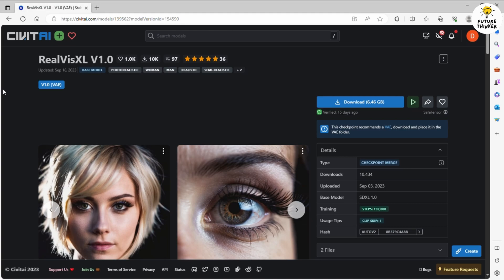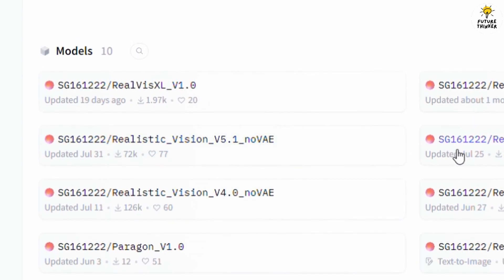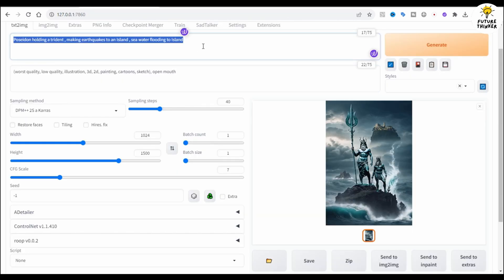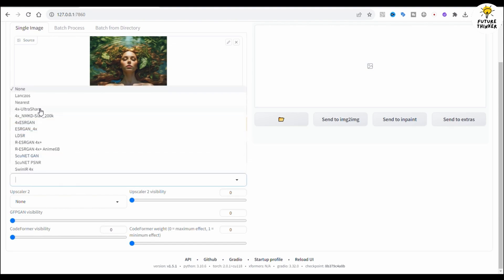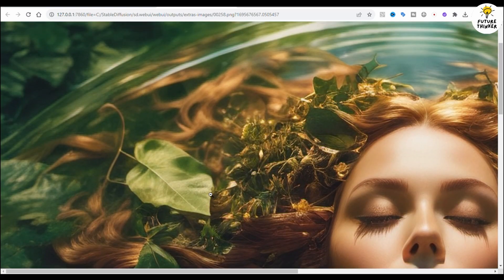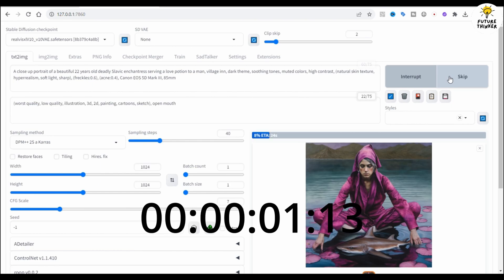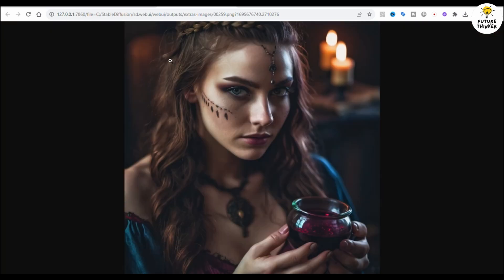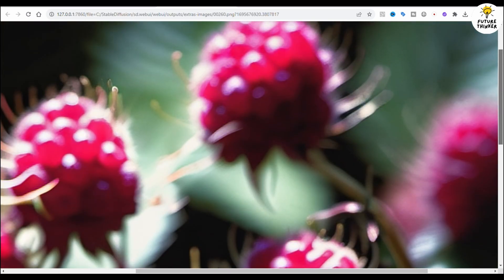Stable Diffusion Tutorial - Realistic SDXL Model RealVisXL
Discover the incredible world of AI-generated art with us in this fascinating video!

Have you ever seen AI models generate photos like these? Or create styles that rival professional artwork? We're about to take you on an artistic journey where AI meets creativity.

At CivitAI.com, we have a treasure trove of astonishing AI models designed for Stable Diffusion. In today's adventure, we're diving deep into the realm of the SDXL model known as RealVisXL.

As we explore their showcase images, prepare to be awestruck by the astonishing level of detail this AI can conjure. From a mesmerizing close-up of an eye to a portrait capturing the finest nuances of a female's skin and hair, the results are simply astounding.

But that's not all! Even an image of an alien police officer is handled with impressive precision. It's worth noting that the genius behind this model is none other than the creator of Realistic Vision in Stable Diffusion 1.5.

Join us as we delve into the artistry of AI, showcasing the talents of RealVisXL, and marveling at the magic of AI-generated visuals.